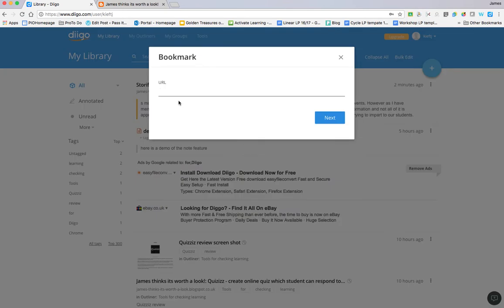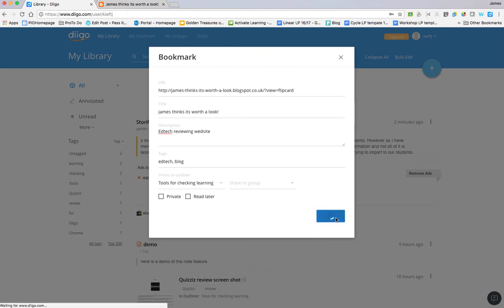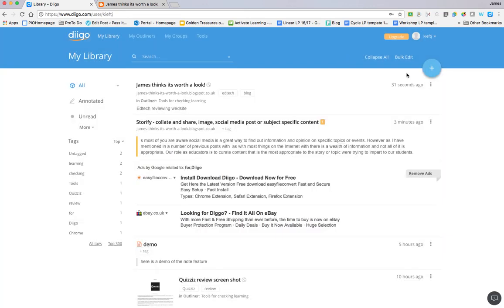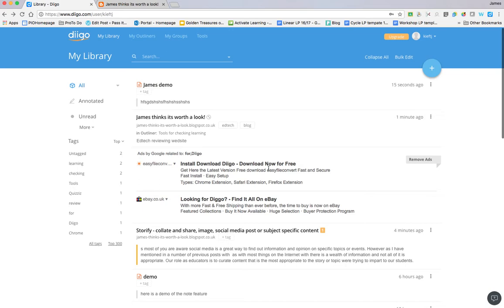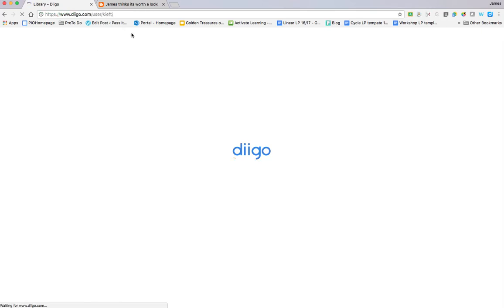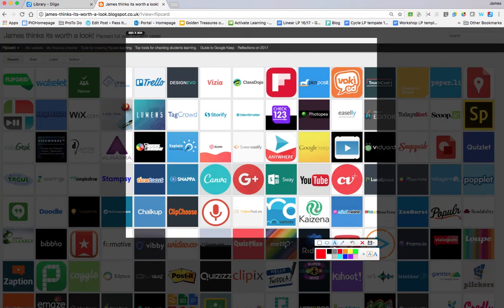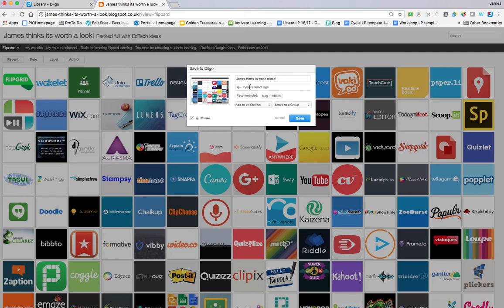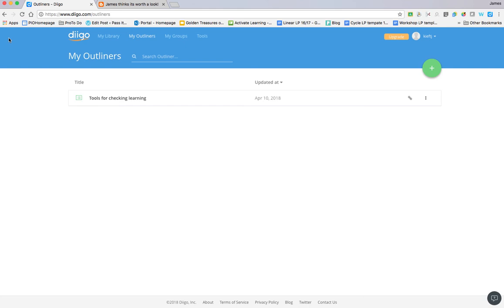Teacher guide to using Diigo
In this video I go through how to use Diigo to curate images and bookmarks and annotate web pages